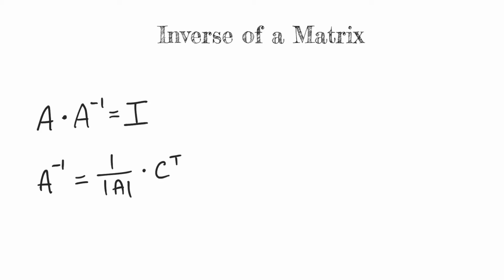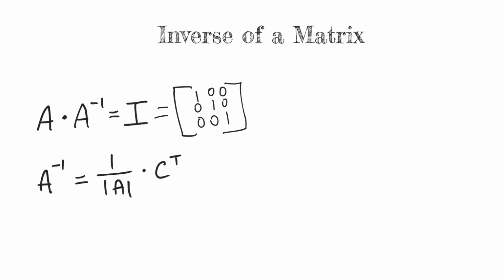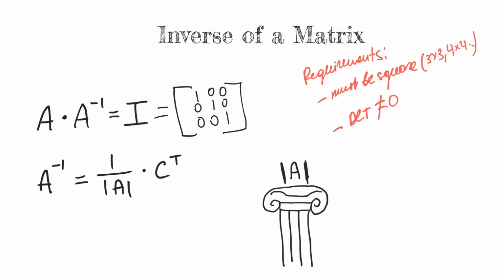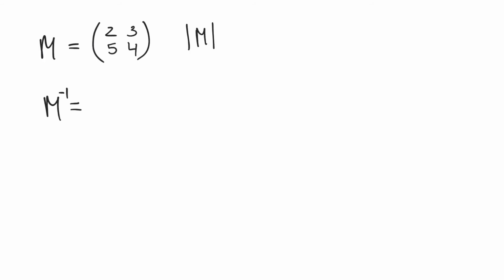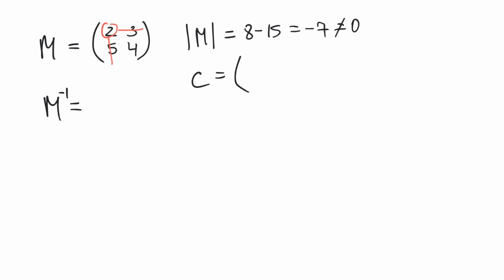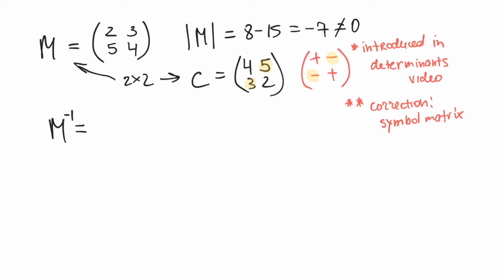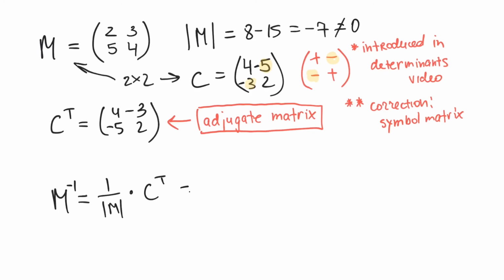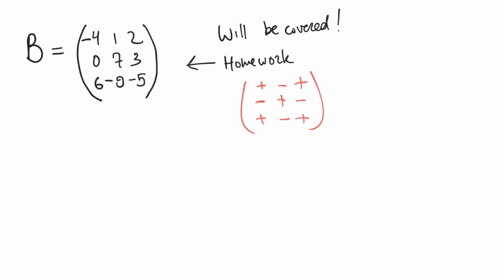GeeklyHub How to Find Inverse of 2x2 Matrix [Example Problems Solved]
Learn about Inverse of a Matrix. The Inverse of a Matrix is some square matrix that got multiplied by the original matrix. It is also can be defined as the inverse of a determinant of the original matrix A multiplied by the transpose of its coefficient matrix. Watch our video to learn more about the Inverse of a Matrix and how to deal with it!

📚 Time to learn with GeeklyEDU by GeeklyHub 📚

0:00 Introduction
0:16 What is Inverse of a Matrix? Identity Matrix
1:15 When does the Inverse of a Matrix Exist?
2:14 How to find the Inverse of a 2x2 Matrix?
2:52 Ho to find a Coefficient Matrix?
4:45 How to find a Transpose of a Matrix?